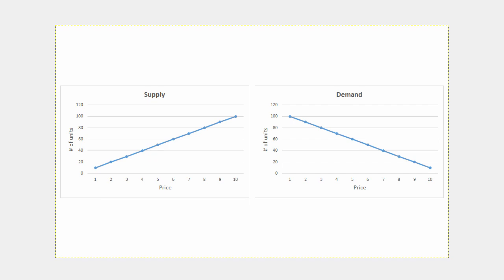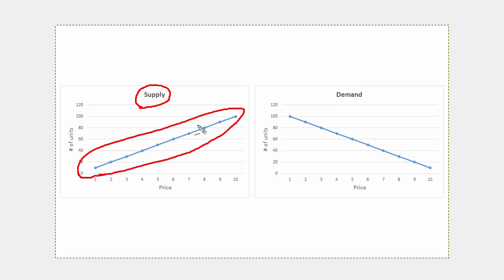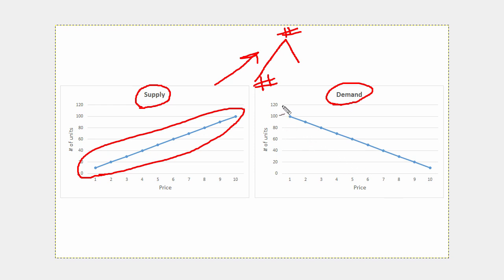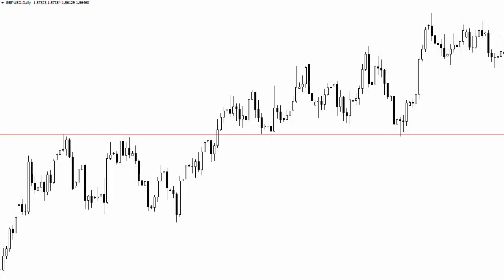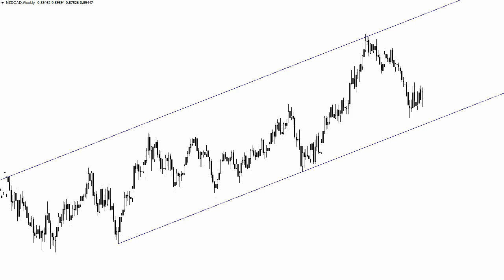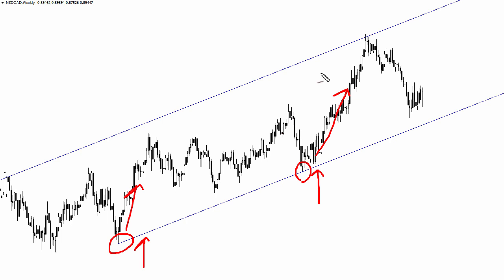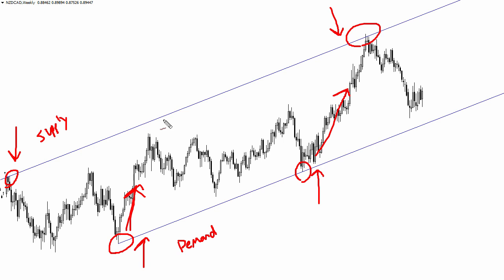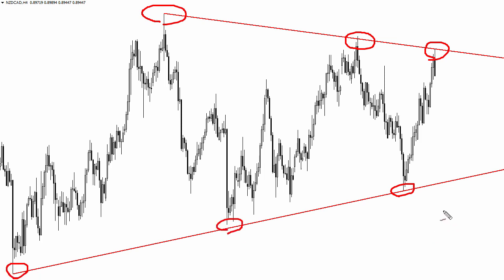Supply and demand